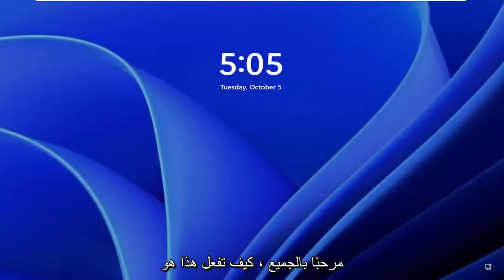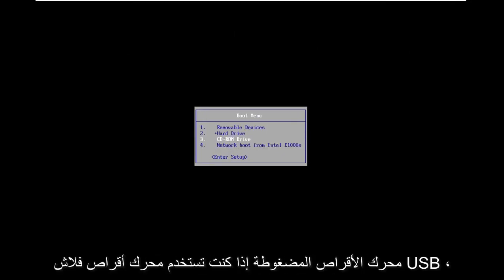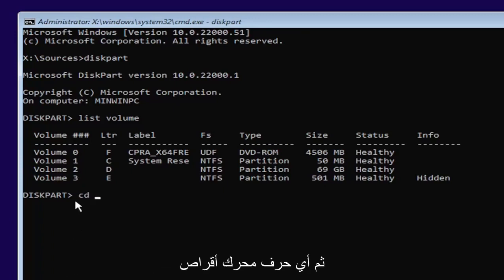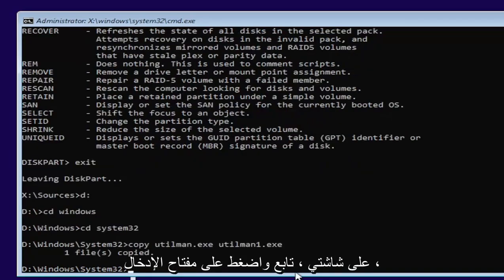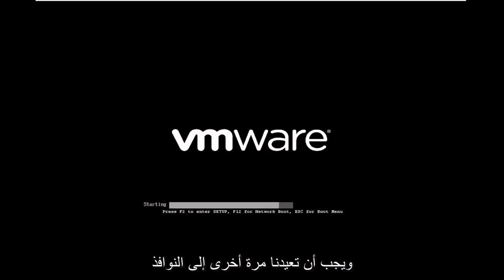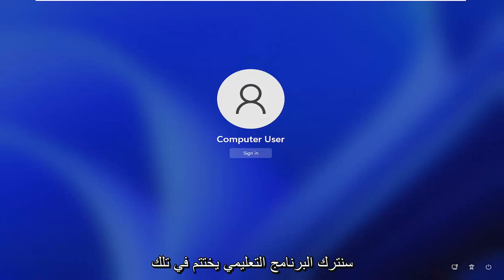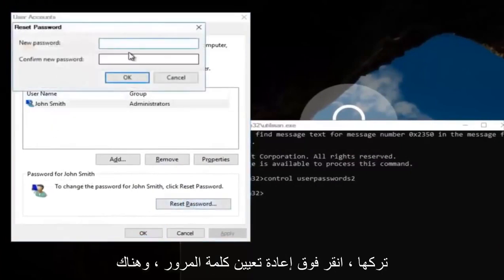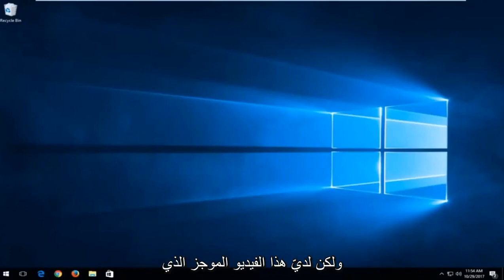كيفية إعادة تعيين كلمة المرور في نظام التشغيل Windows 11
كيفية إعادة تعيين كلمة مرور المسؤول على نظام التشغيل windows 11 باستخدام CMD.

إذا نسيت كلمة مرور Windows 11 أو فقدتها ، فيمكنك استعادتها دون الحاجة إلى تسجيل الدخول إلى Windows.

هل سبق لك أن تم قفل جهاز الكمبيوتر الخاص بك الذي يعمل بنظام Windows 11 أو اضطررت إلى معرفة كيفية تغيير كلمة مرور المستخدم مثل كلمة مرور المسؤول؟ يقدم Windows 11 عدة طرق لإعادة تعيين كلمات مرور مستخدم Windows إذا كنت تعرف كلمة المرور الحالية أم لا. تتمثل إحدى أسهل الطرق في إعادة تعيين كلمة مرور Windows 11 عبر موجه الأوامر.

المشكلات التي تم تناولها في هذا البرنامج التعليمي:
إعادة تعيين نوافذ كلمة المرور 11
إعادة تعيين نوافذ كلمة المرور 11 عبر موجه الأوامر cmd
إعادة تعيين نوافذ 11 كلمة المرور دون فقدان البيانات
إعادة تعيين كلمة مرور windows 11 باستخدام محرك أقراص فلاش USB
برنامج إعادة تعيين كلمة المرور لنظام التشغيل windows 11
ويندوز 11 نسيت كلمة السر إعادة جهاز الكمبيوتر
إعادة تعيين كلمة المرور لنظام التشغيل windows 11
محرك أقراص فلاش لإعادة تعيين كلمة مرور Windows 11

قبل التحدث عن إعادة تعيين كلمة مرور Windows 11 باستخدام موجه الأوامر ، من الضروري معرفة ما هو أولاً. موجه الأوامر هو في الأساس تطبيق مترجم لسطر الأوامر لنظام التشغيل Windows يستخدم لتنفيذ الأوامر التي تدخلها. تطالب البرامج النصية والملفات الدفعية الأوامر بأتمتة المهام. يمكن إجراء الوظائف الإدارية المتقدمة وإصلاح مشكلات Windows المحددة واستكشاف الأخطاء وإصلاحها عن طريق الأوامر. الآن ، دعنا نركز على كيفية إعادة تعيين كلمة مرور المسؤول المحلي لنظام التشغيل Windows 11 باستخدام موجه الأوامر.

يعد موجه الأوامر أحد الطرق الفعالة لإعادة تعيين كلمة مرور المسؤول المحلي لنظام التشغيل Windows 11. إنه حل جيد سواء نسيت كلمة المرور أو أردت فقط تغيير كلمة المرور القديمة. ستوضح لك هذه الصفحة الآن كيفية إعادة تعيين كلمة مرور المسؤول المحلي لنظام التشغيل Windows 11 باستخدام موجه الأوامر في الحالتين: عندما تقوم بتسجيل الدخول وعندما لا يمكنك تسجيل الدخول.